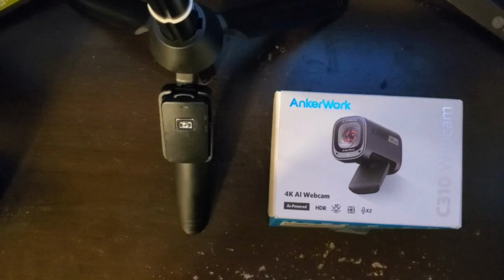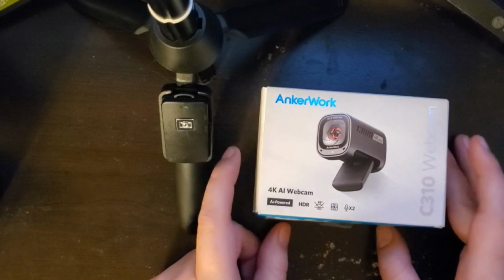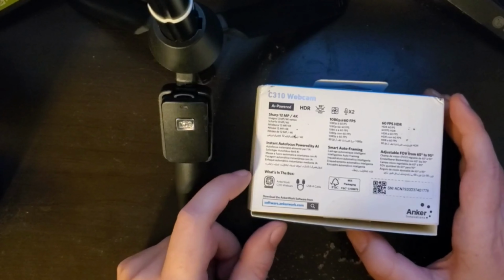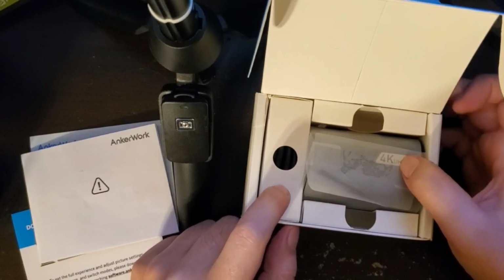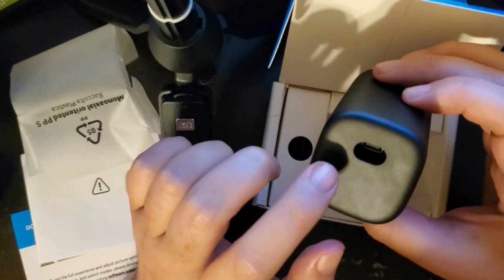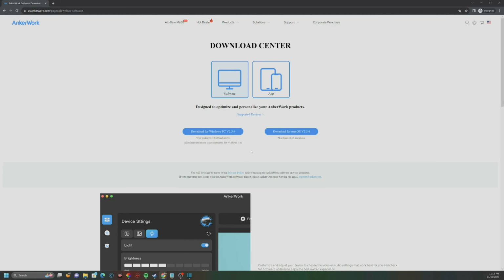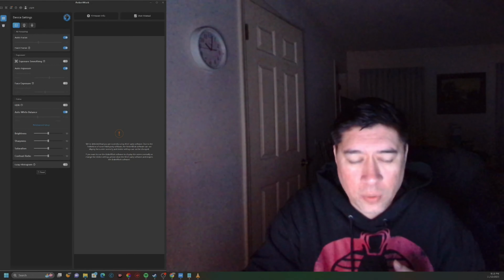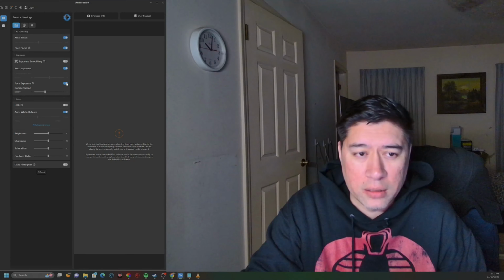Anker C310 4k Webcam Unboxing + Demo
In this video, I am going to be unboxing the Anker C310 4k webcam and demonstrating it.